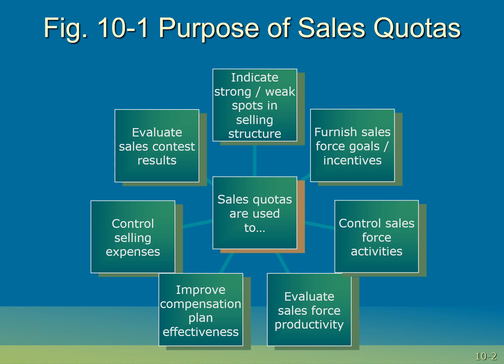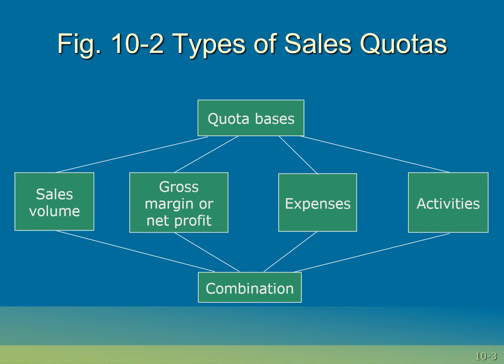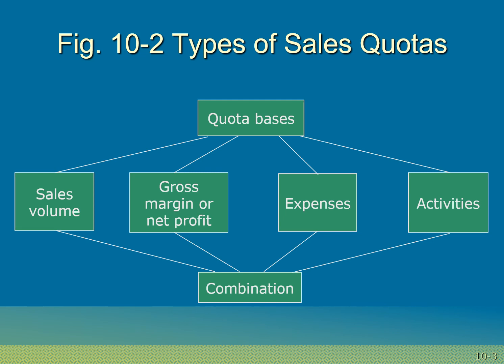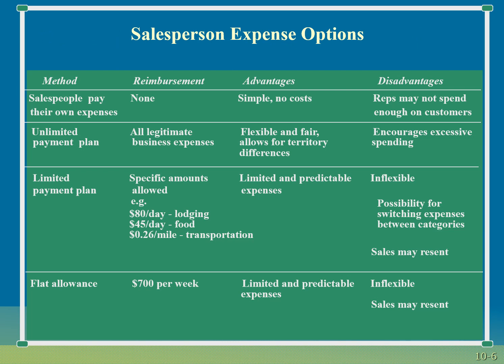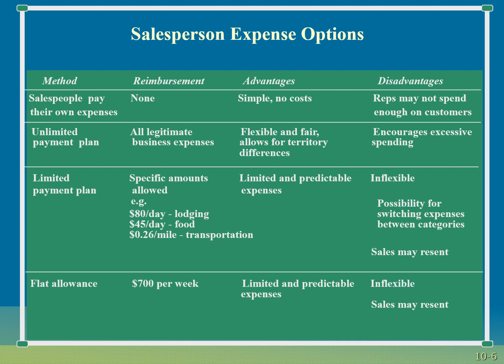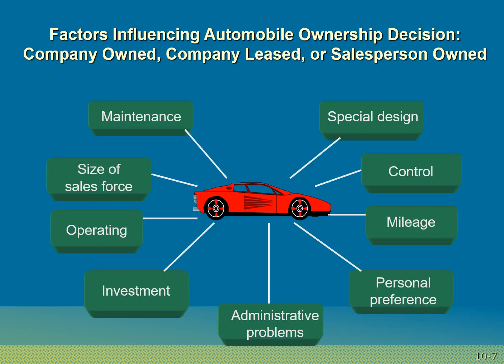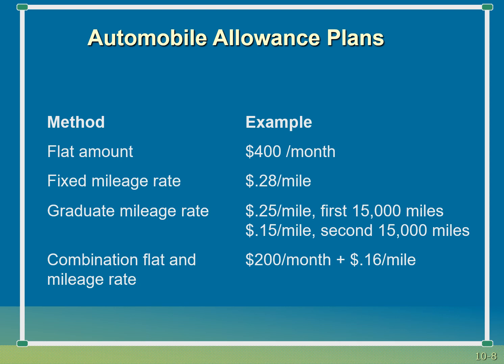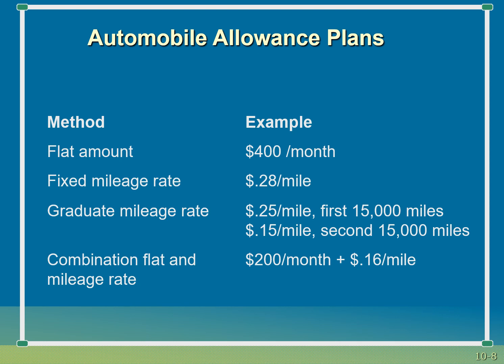MKTG 459 chap010